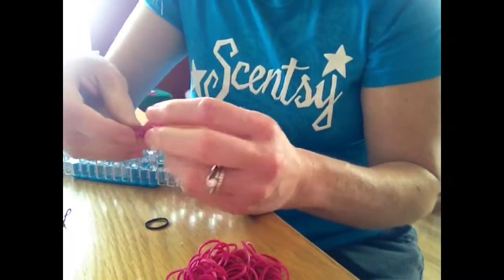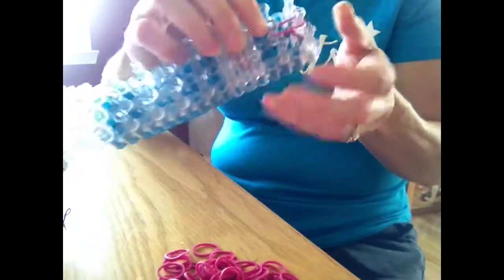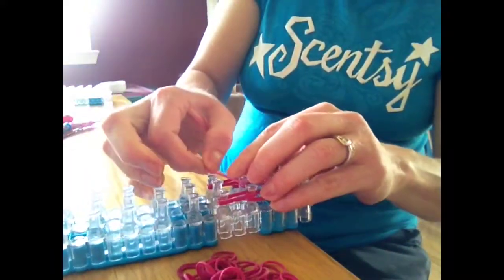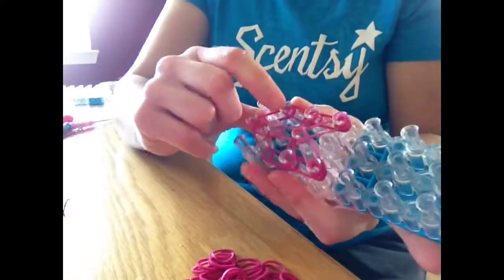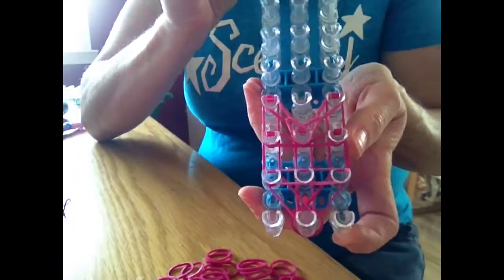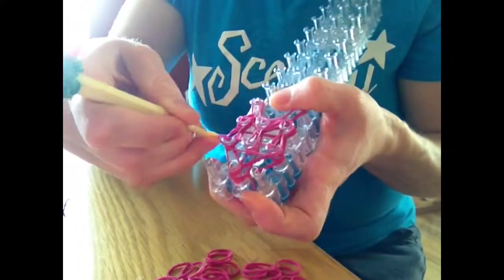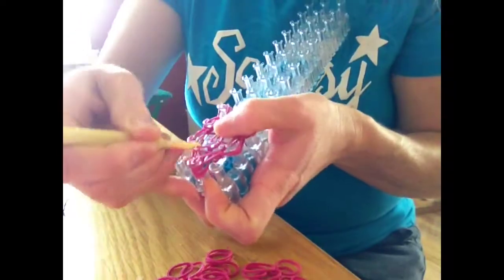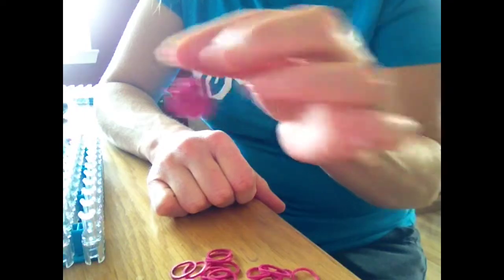Rainbow Loom Small Heart Charm with one Loom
This is my version of the small heart. I did use some ideas from other people but I think I did pretty good at changing a few things and making it better. :-) please let me know what you think.